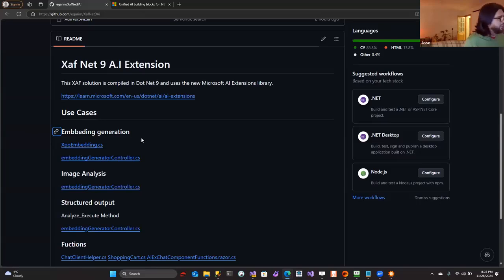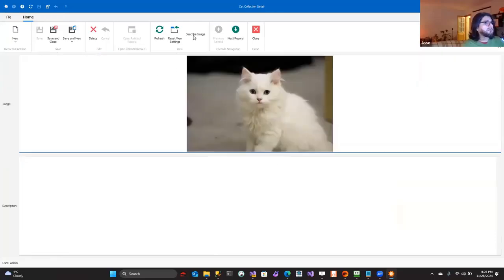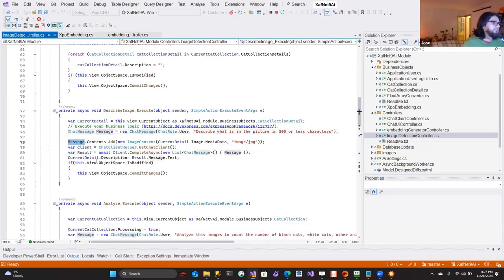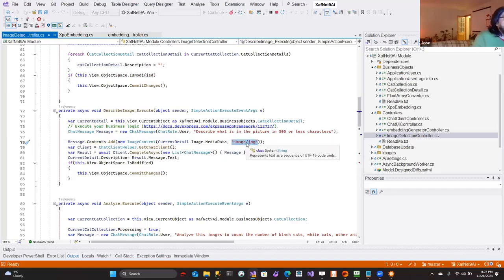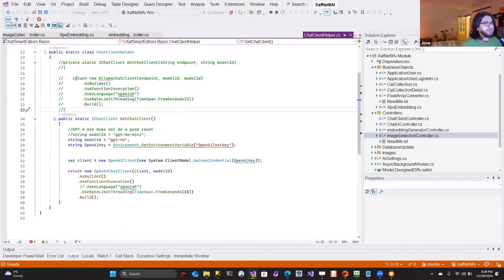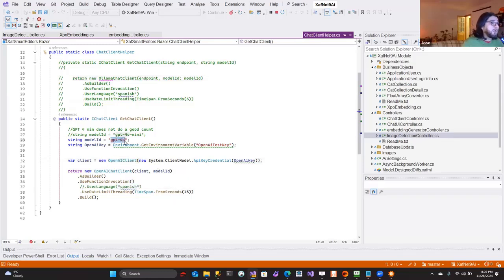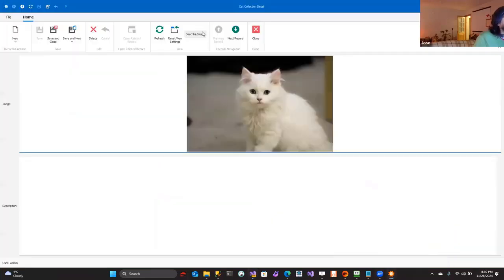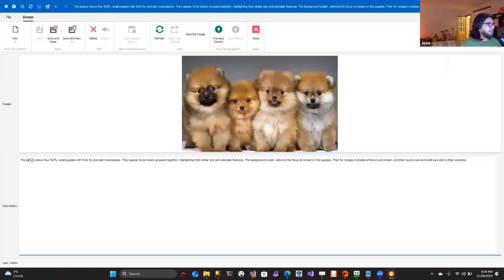XAF and Microsoft AI Extensions - Image Analysis